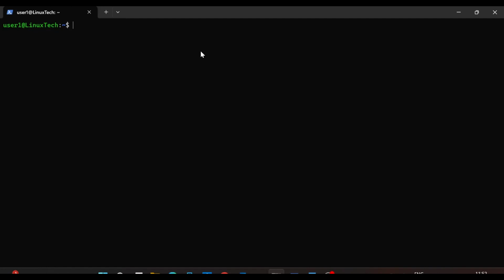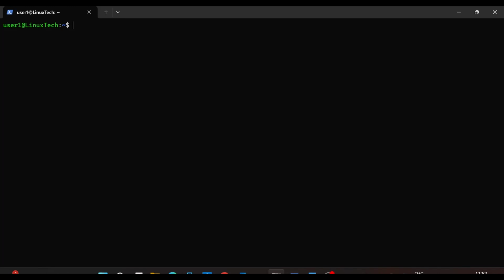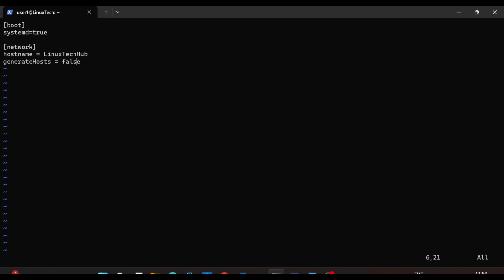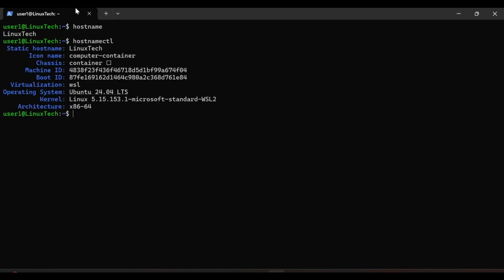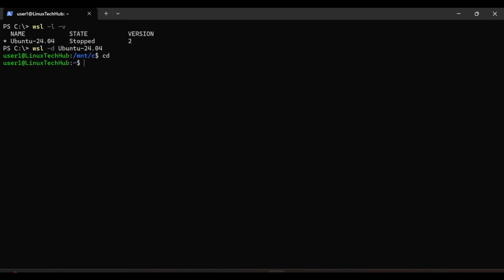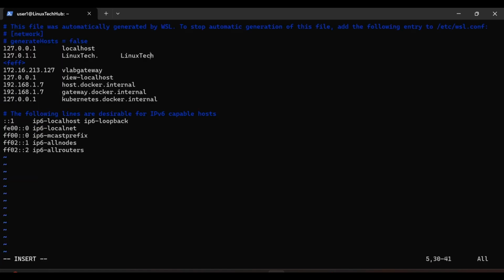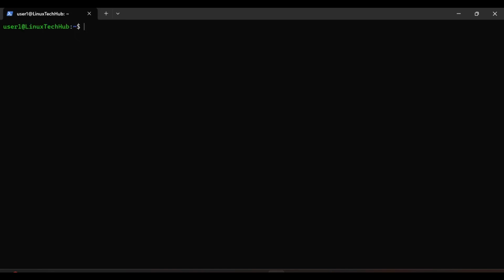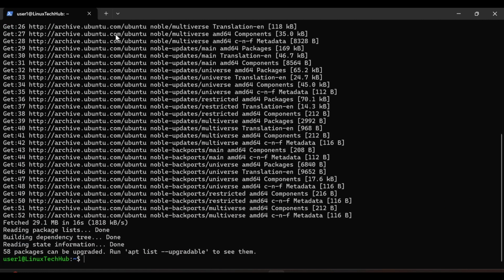Error: Unable to resolve hostname | How to fix 100% wsl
Unable to resolve hostname on Ubuntu running in wsl2. How to fix this error 100%

Learn how to change the hostname on Ubuntu running on Windows WSL 2 step-by-step. Resolve 'Unable to resolve hostname' error with this easy-to-follow tutorial. Perfect for beginners looking to customize their Ubuntu environment within Windows subsystem for Linux. Watch now and empower your Linux experience on Windows!

Mastering Windows Subsystem for Linux: Run Linux on Windows without virtual machine. WSL2 tutorial:

. Change hostname on Ubuntu
. Ubuntu WSL 2 hostname change
. Fixerror : unable to resolve hostname
. Ubuntu WSL 2 tutorial
. Troubleshoot Ubuntu hostname issues
. Windows Subsystem for Linux 2
. Ubuntu hostname configuration